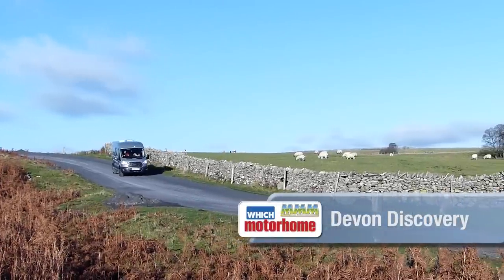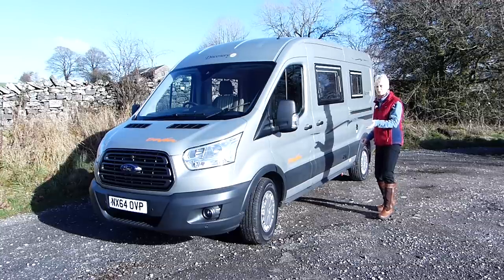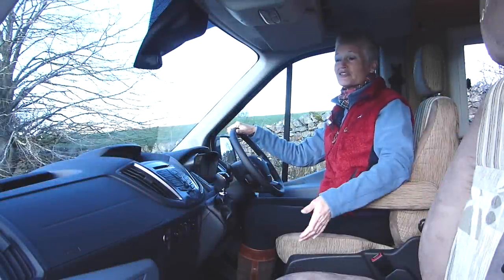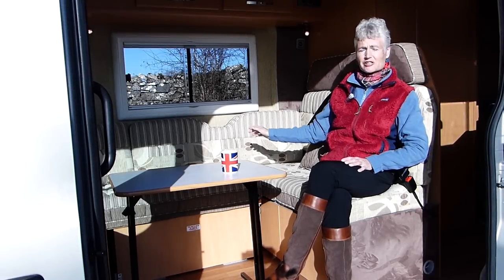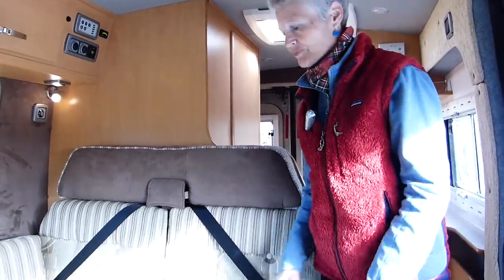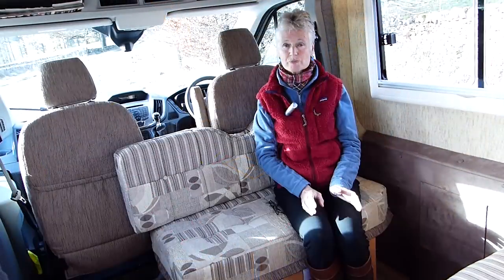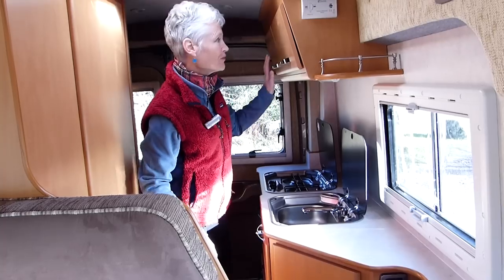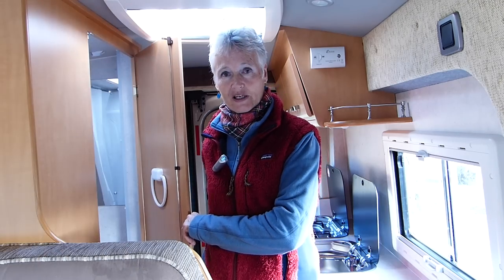Which Motorhome reviews the 2015 Devon Discovery Ford Transit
Andrew and Rona Bromley review the Devon Discovery motorhome based on the new full size Ford Transit. See the full review in the February issue of Which Motorhome